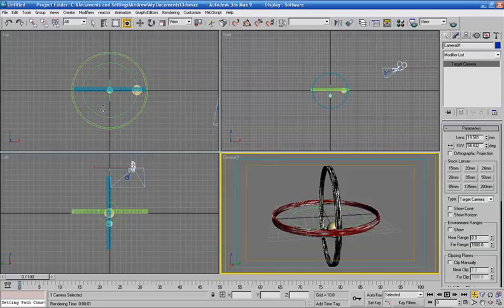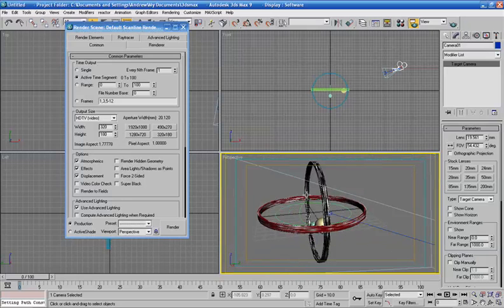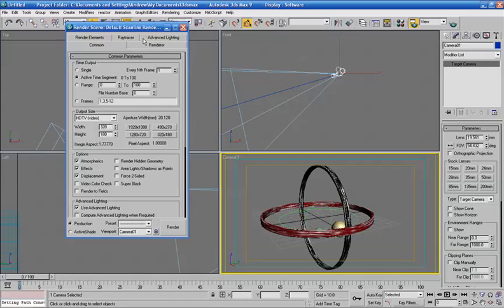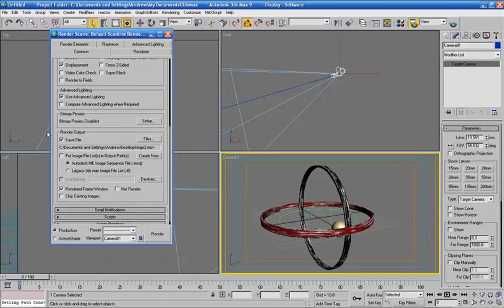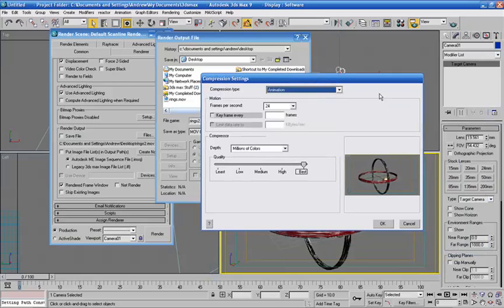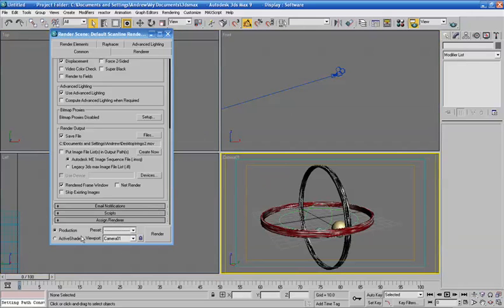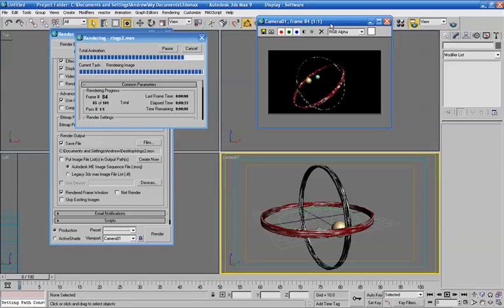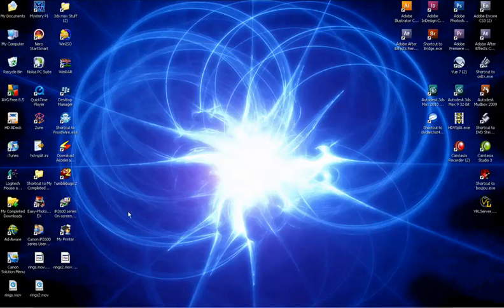How To Render Your Animation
I show you how to render your animation in 3ds max and save it as a movie file. I originally made this for someone else and it never recorded sound so I had to put it here on youtube but oh well.